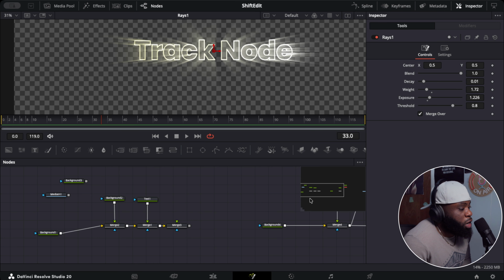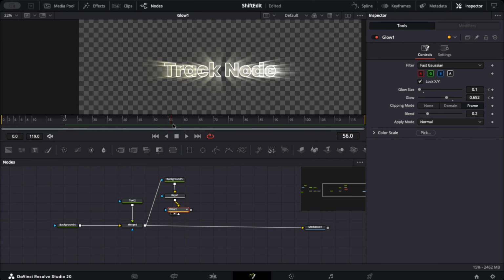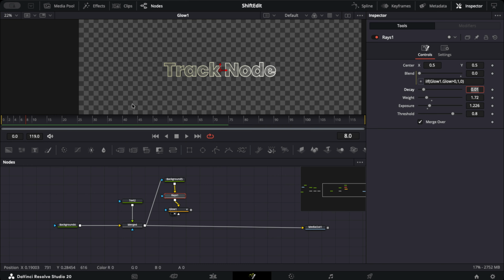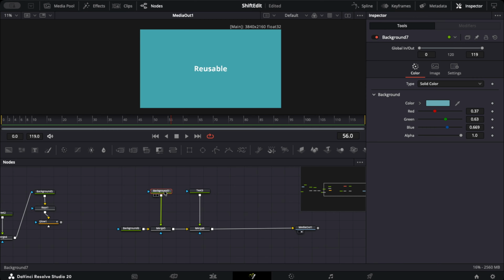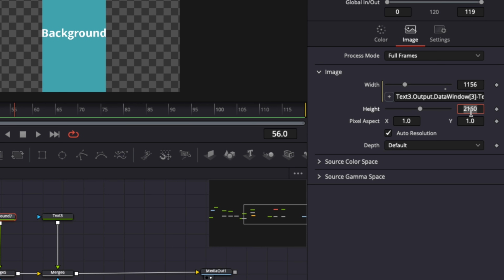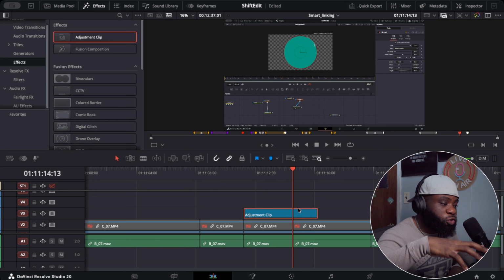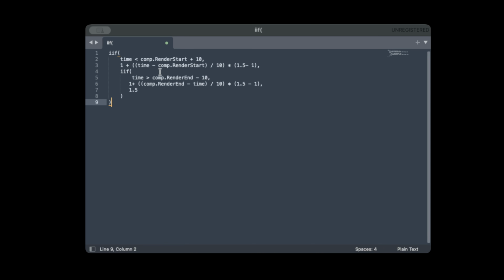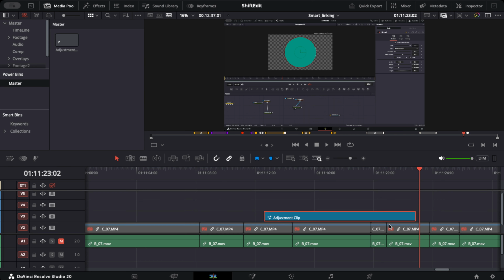Where Expressions Matter in Real DaVinci Resolve Projects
Expressions can feel intimidating — and most of the time, you don’t actually need them.

In this video, I show where expressions actually matter in real DaVinci Resolve projects, and why using them in the right moments can completely change your workflow.

Instead of theory or abstract math, we focus on practical Fusion examples you’ll encounter in real edits, including:

Backgrounds that automatically resize to text

Trim-safe animations that don’t break when clips change length

Ending animations that adapt without re-keyframing

Using expressions to improve workflow, not complexity

I also explain when you should not use expressions, and why keyframes are still perfectly fine in many situations.

This video is about working smarter, not making things more complicated.

If you edit in DaVinci Resolve Fusion and want cleaner, more flexible animations that survive real-world changes, this is where expressions actually shine.